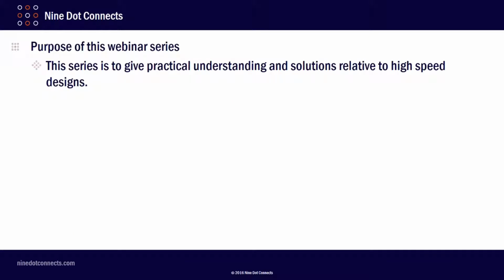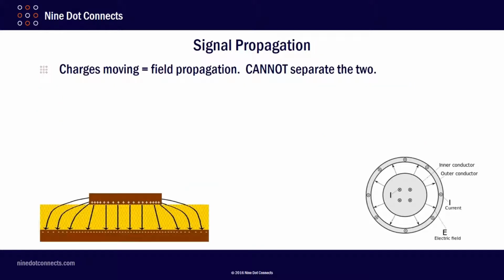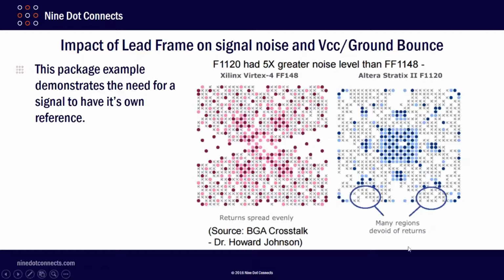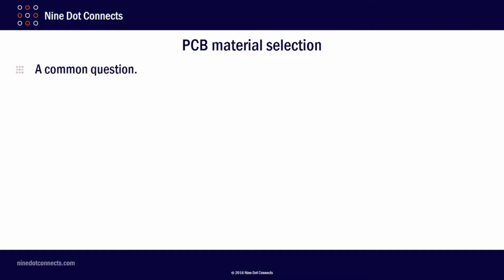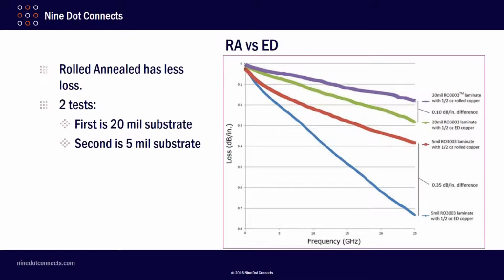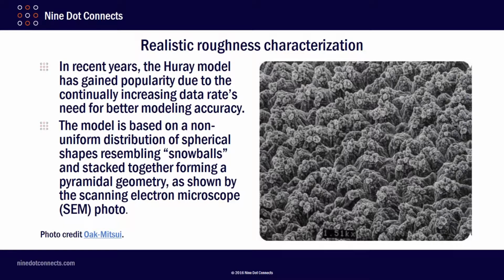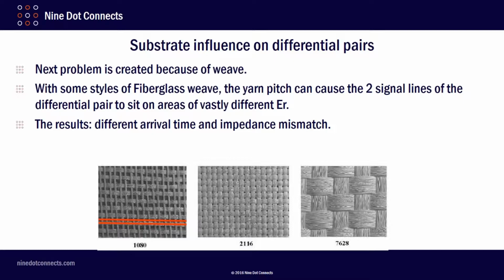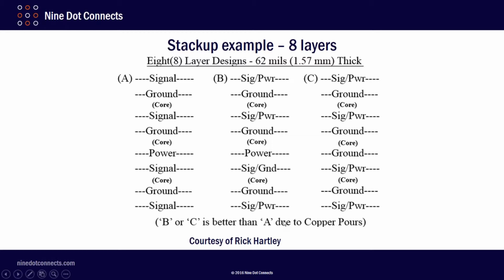Practical High-Speed Design Series - Part 3 of 3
It bears repeating – in high-speed design, the makeup of the board plays a monumental role in the calculations of the impedance in addition to providing the structure necessary for signal integrity issues.

In the past, we have presented the need for reference planes and tools such as the iCD Design Integrity that can assist. In our last webinar (part 2 of the 3-part Practical High-Speed Design series) we provided key points when it comes to routing in a high-speed environment. Now it is time to get the nitty-gritty of PCB superstructure.

In this webinar, presented by our high-speed expert Sean Kelly, we will focus on the materials beyond the traditional FR-4. We will also take a look at the impact that the component packages have on the signal. We will also present various stack-ups that are optimal for high-speed design.

This is part 3 of the "Practical High-Speed Design" series. You can find information on parts 1 and 2 of the series here.